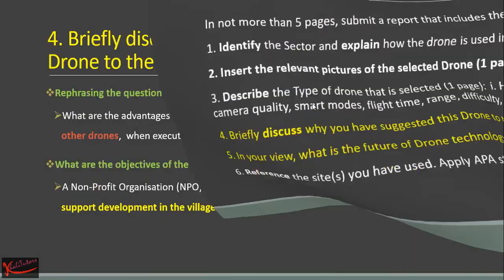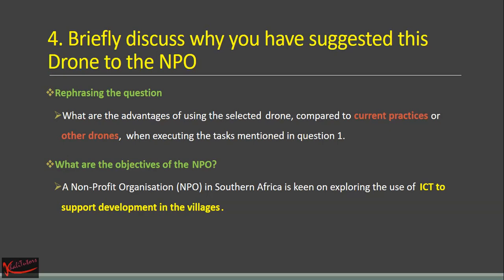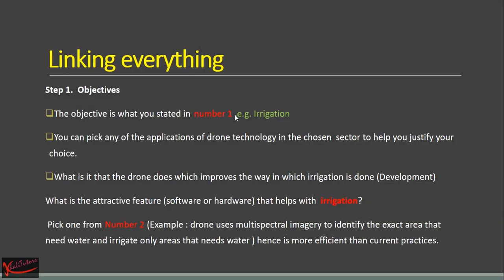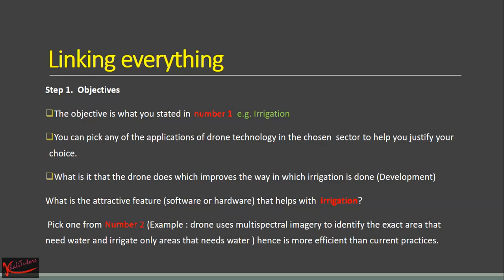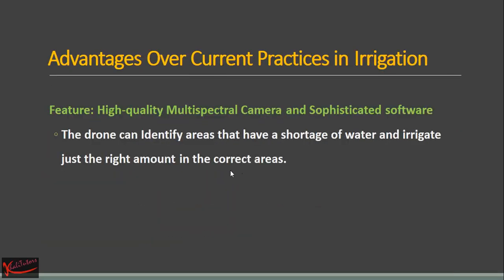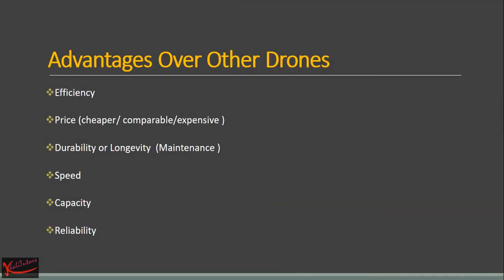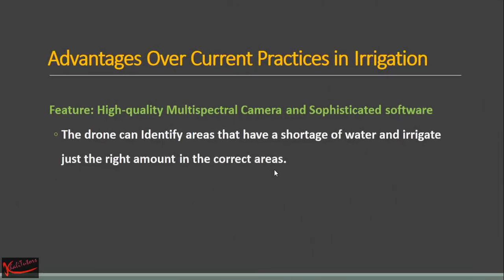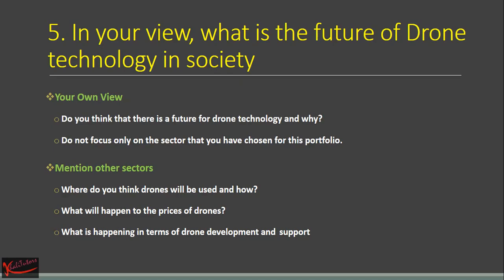EUP1501 PORTFOLIO PART 4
4. Briefly discuss why you have suggested this Drone to the NPO

5. In your view, what is the future of Drone technology in society